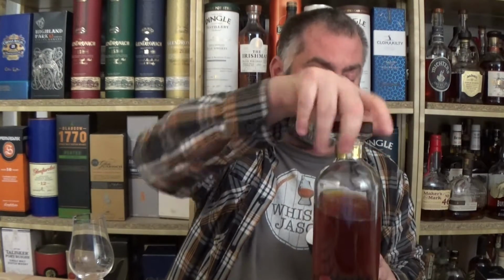Ben Nevis ages 8 years 2014/2023 Oloroso Sherry Butts Signatory Vintage – The Decanter Collection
WhiskyJason reviews Ben Nevis ages 8 years 2014/2023 Oloroso Sherry Butts Signatory Vintage – The Decanter Collection

This Ben Nevis from 2014 matured in selected Oloroso sherry butts until it was bottled for the new Decanter Collection by the independent bottler Signatory Vintage.

Distillery Ben Nevis
Bottler Signatory Vintage (SV)
Bottling serie The Decanter Collection
Vintage 2014
Bottled 2023
Stated Age 08 years old
Cask Type Oloroso Sherry Butt